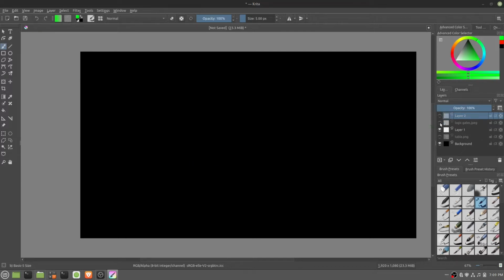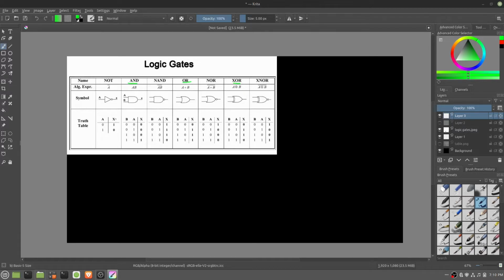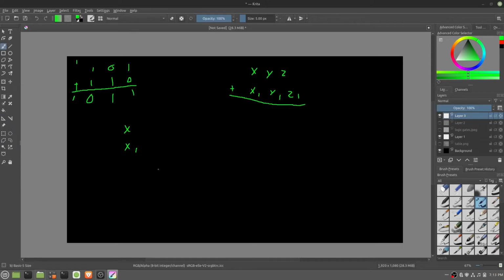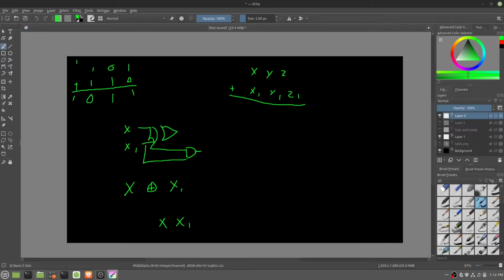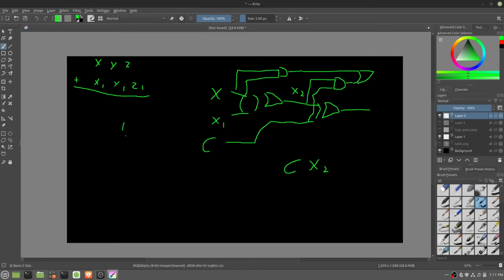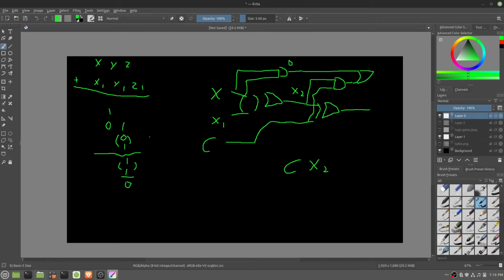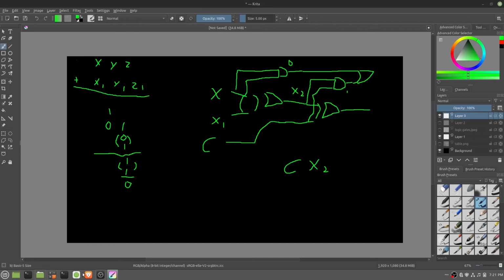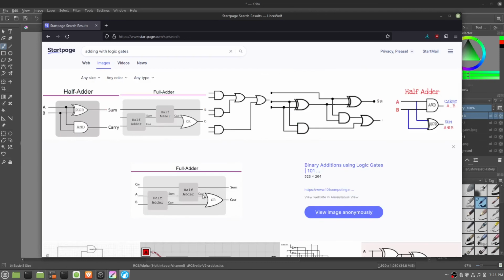Adding with logic gates